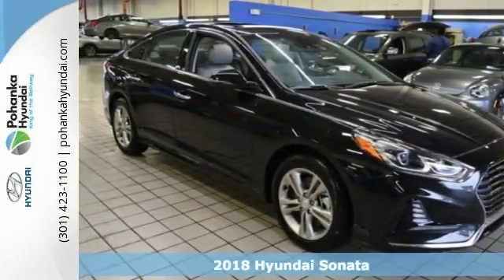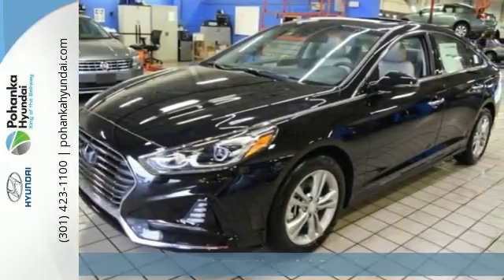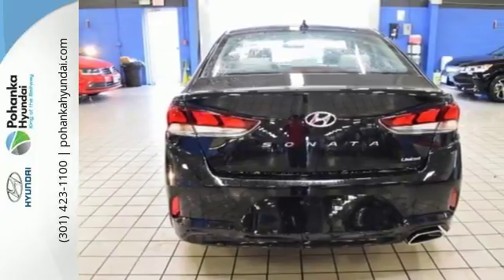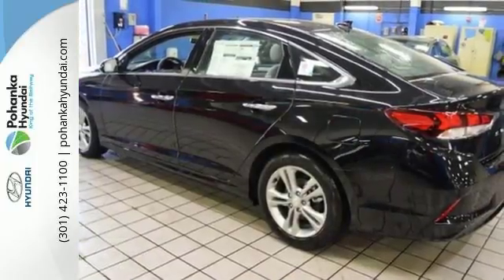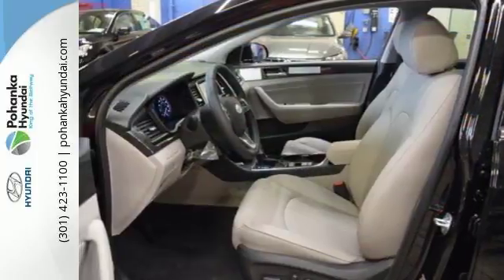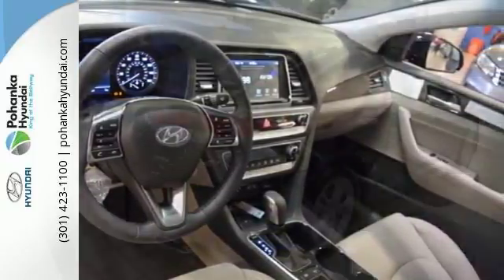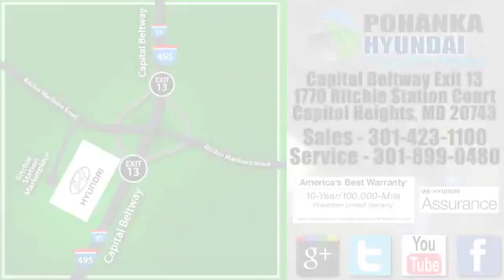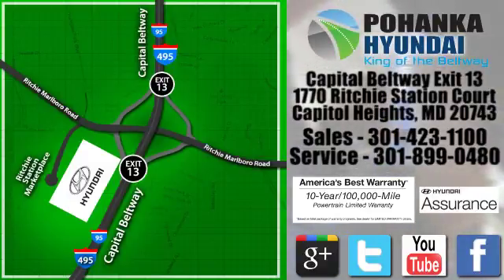New 2018 Hyundai Sonata Capitol Heights MD Washington-DC, MD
Year: 2018
Make: Hyundai
Model: Sonata
Trim: Limited
Engine: 2.4L I4 DGI DOHC 16V PZEV 185hp
Transmission: 6-Speed Automatic with Shiftronic
Color: Black
Interior: Gray
Stock #: FJH641747
VIN: 5NPE34AF8JH641747
Gray Leather. Sips gas like a spendthrift. Wow, check out those gas savings. We welcome you come meet the all new King of the Beltway Pohanka Hyundai of Capitol Heights, at Ritchie Station, right off the Beltway Exit 13. We appreciate you taking the time to browse our new car inventory If you have any questions about this vehicle or any other please do not hesitate to contact our Staff.

Address:
1770 Ritchie Station Court